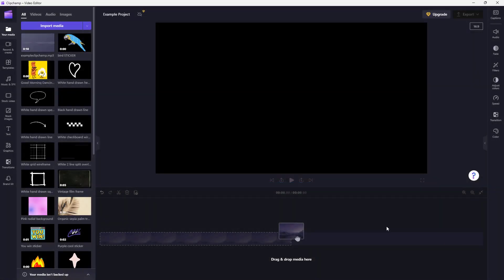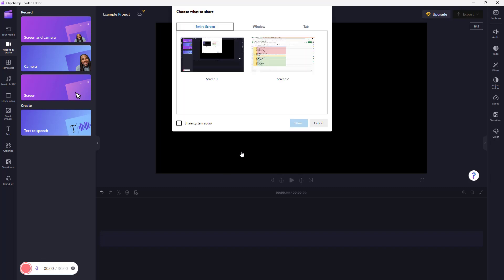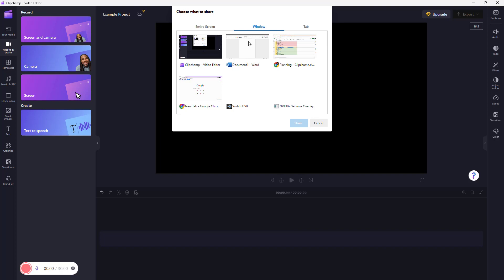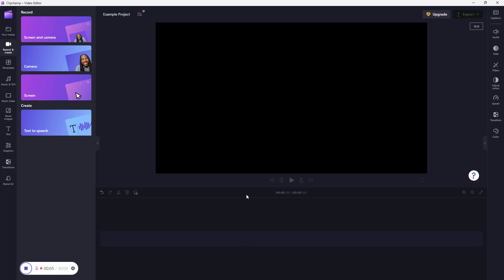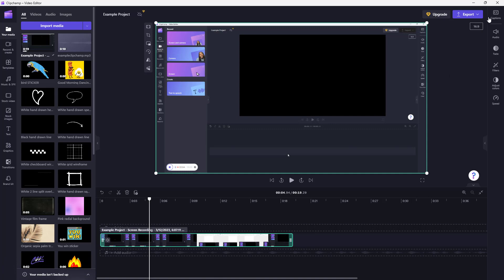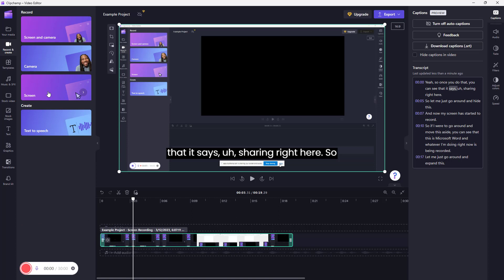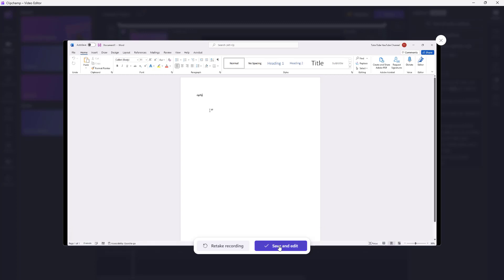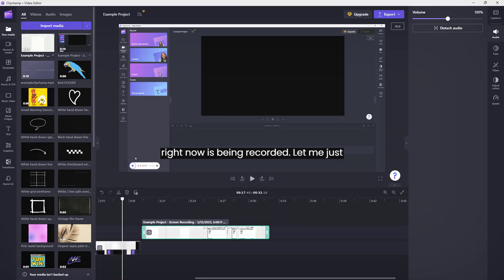Clipchamp Tutorial - Lesson 36 - Recording Screen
In this tutorial, we will be discussing about Recording Screen in Clipchamp